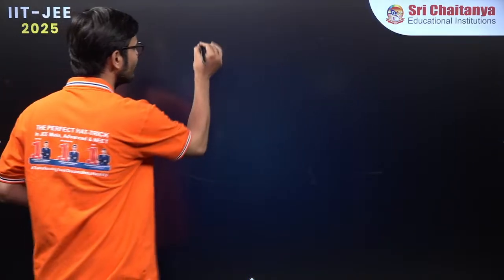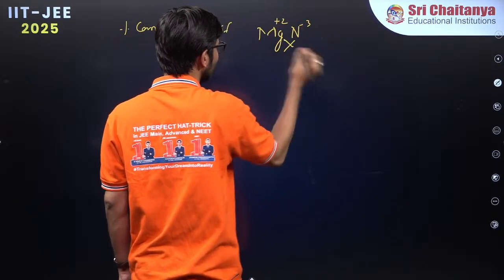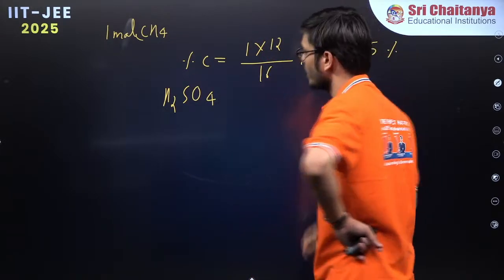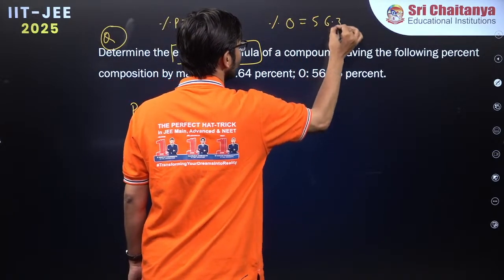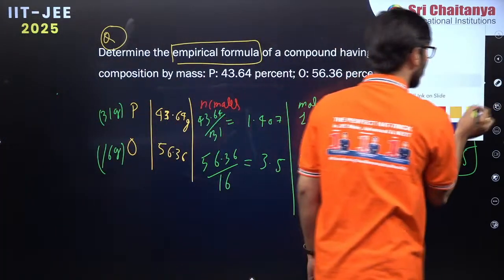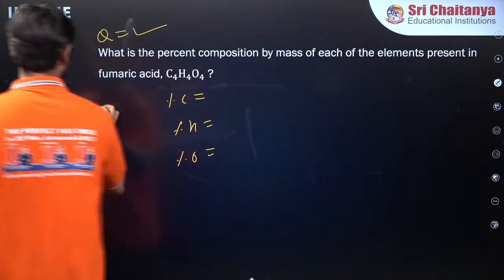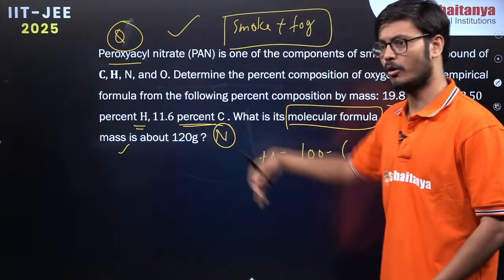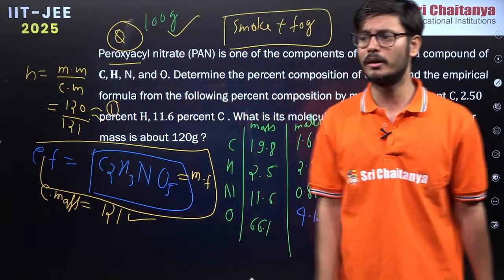Day - 10 Chemistry || IIT JEE Bridge Course for CBSE & SSC Students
Percentage Composition, Empirical Formula & Molecular Formula | Bridge Course for IIT JEE | CBSE & SSC Students

Welcome to Day 10 of the IIT JEE Bridge Course by Sri Chaitanya, specially curated for CBSE and SSC students transitioning into the world of competitive exam preparation.

In this session, we focus on key concepts from basic stoichiometry that are foundational for both Class 11 Chemistry and IIT JEE:

🔹 Percentage Composition – calculating the mass percentage of elements in a compound
🔹 Empirical Formula – finding the simplest whole-number ratio of atoms
🔹 Molecular Formula – deriving the actual formula of a compound using molar mass

This topic is crucial for Class 10 and 11 students, and it’s especially helpful for those preparing for IIT JEE, NEET, and other competitive exams. Perfect for both CBSE and SSC streams!

Percentage Composition: Percentage composition is a fundamental concept in chemistry, particularly when studying compounds and their constituent elements. Every chemical compound consists of elements combined in fixed proportions, and knowing the percentage composition helps in identifying the quantity of each element in a compound.

Empirical Formula: The chemical formula that is the simplest form of the molecular formula is the empirical formula for molecules. This can be determined by dividing all of the formula’s subscripts by their LCD (Lowest Common Denominator). When a formula is simplified, it becomes an empirical formula. The molecular formula, which is a multiple of the empirical formula, is often employed.

Molecular Formula: The molecular formula would be the chemical formula for molecules that includes the integer amount of each atom that you calculated or were given. When formulating a formula, the integer amounts of the atoms are included in the subscript. Molecular formulas are assigned gram molecular masses that are simple whole number multiples of the empirical formula mass.

Molecular Formula = n × Empirical Formula

*FAQs*
►What is percentage composition?
►What is the empirical rule formula?
►What is molecular and empirical formulas?

✦percentage composition
✦empirical formula
✦molecular formula
✦molecular formula definition
✦molecular formula chemistry
✦percentage composition chemistry